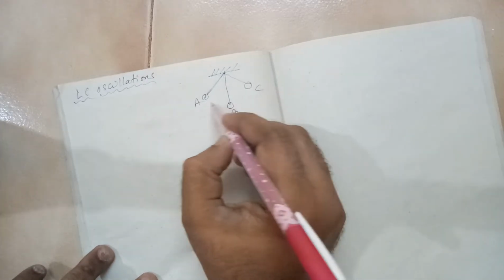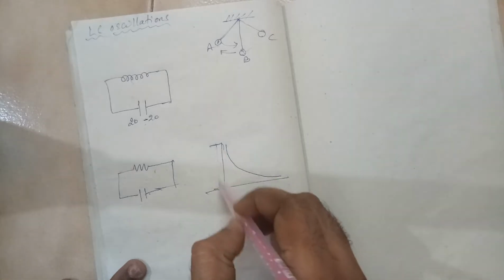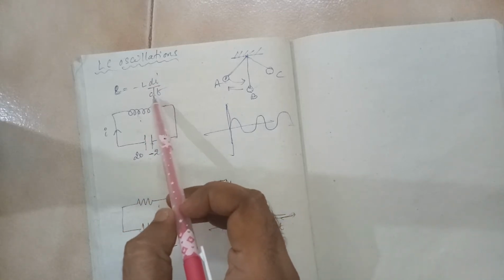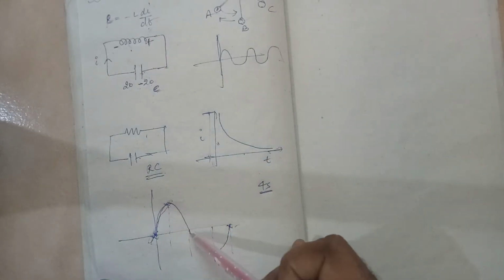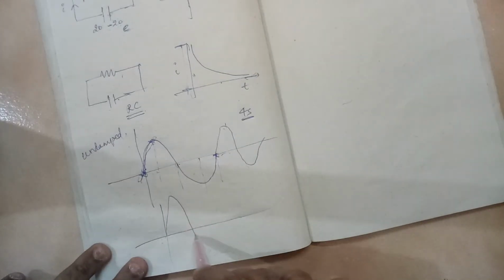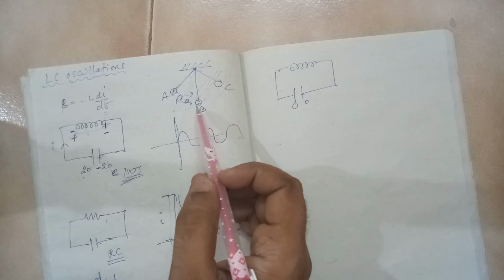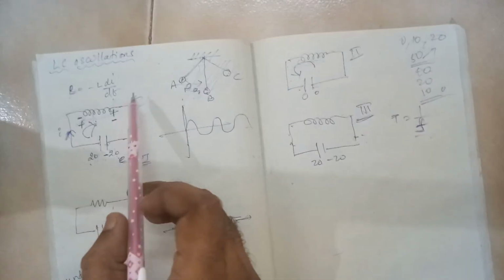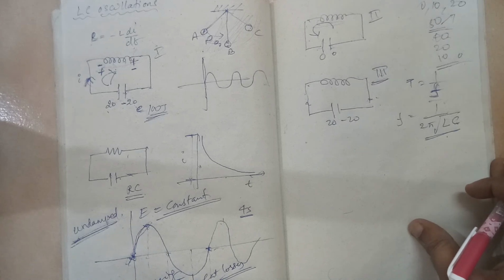concept of LC oscillations